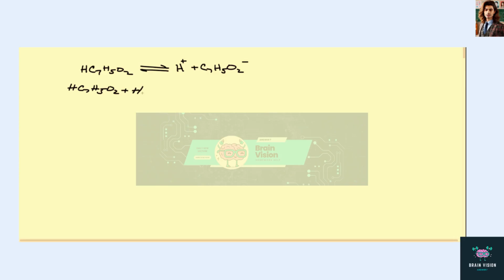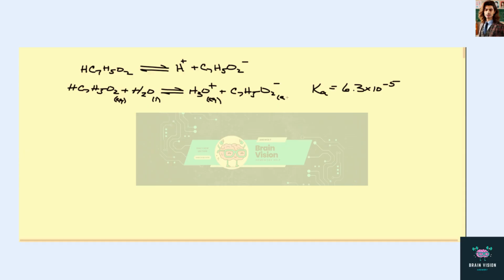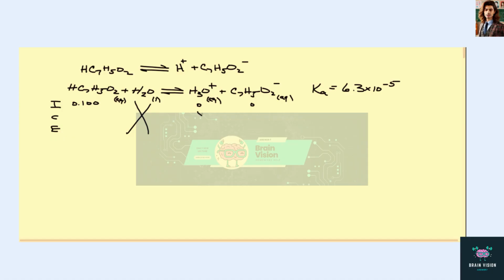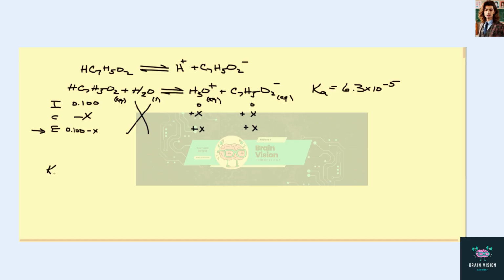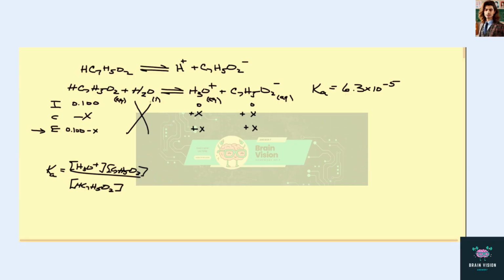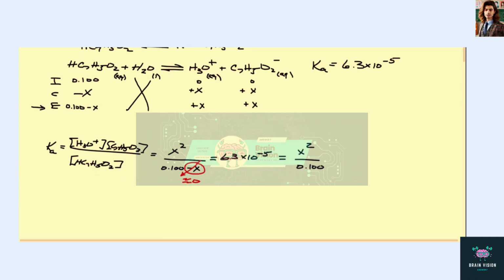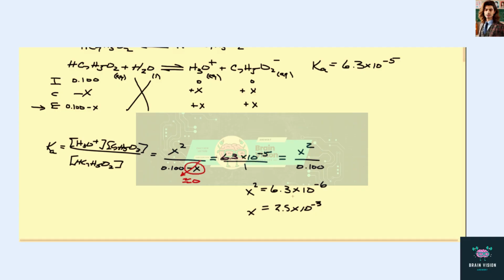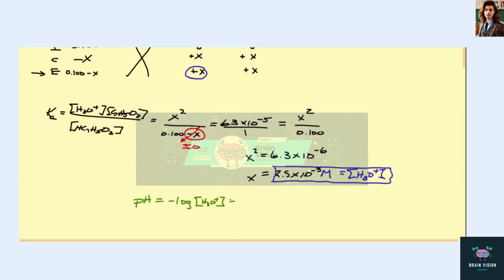Determine the [H3O+] and pH of a 0.100 M solution of benzoic acid.